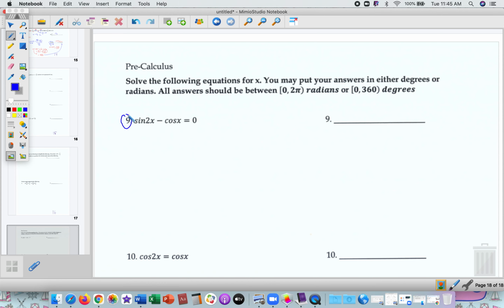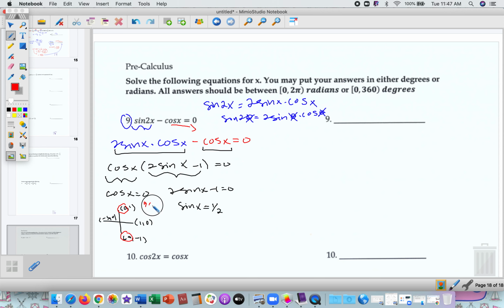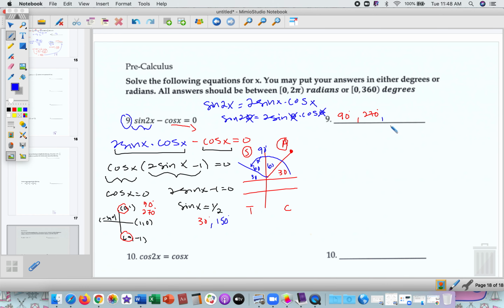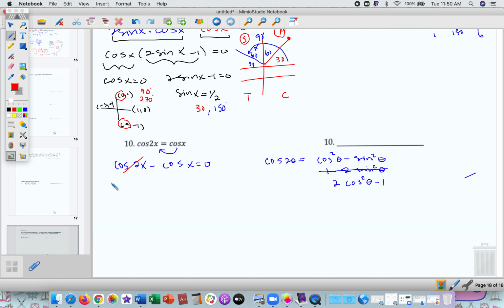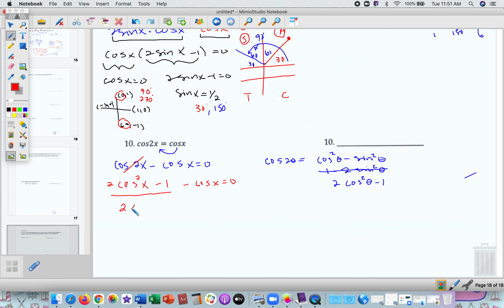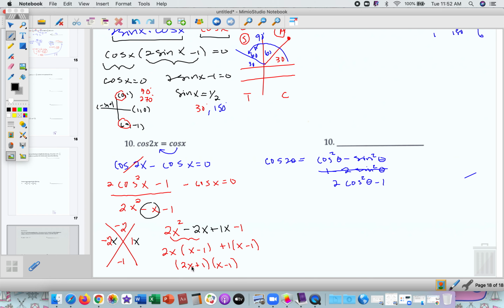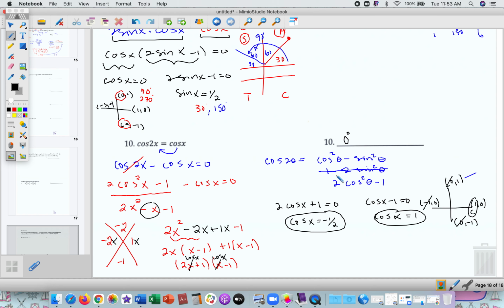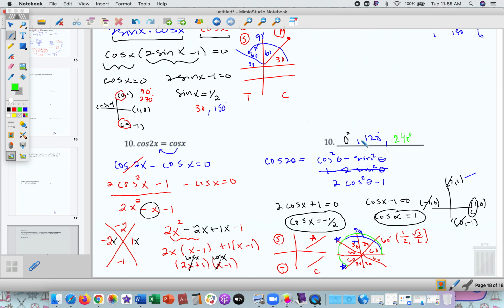PC 5.5 Page 17